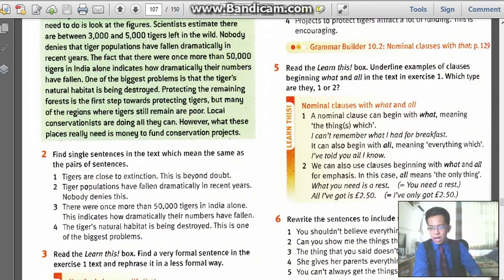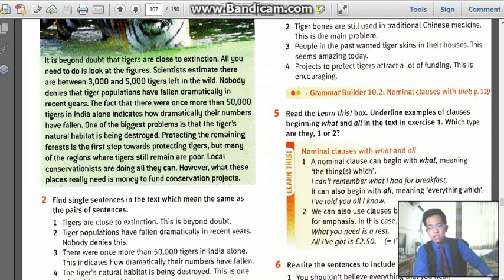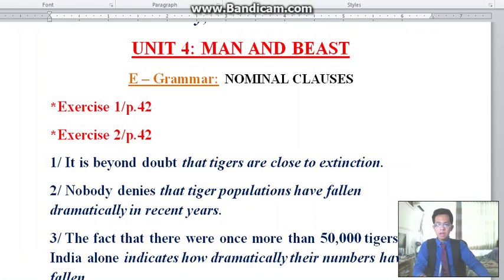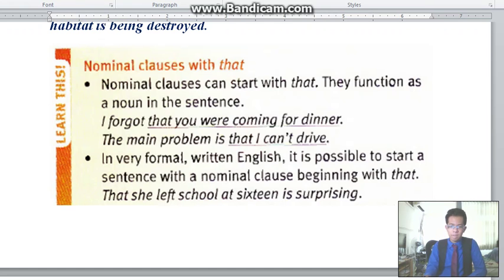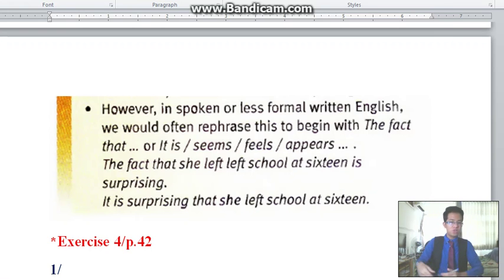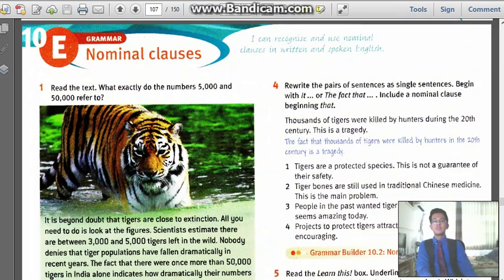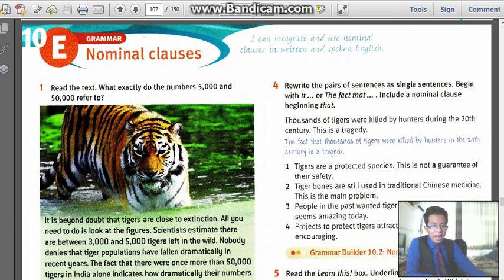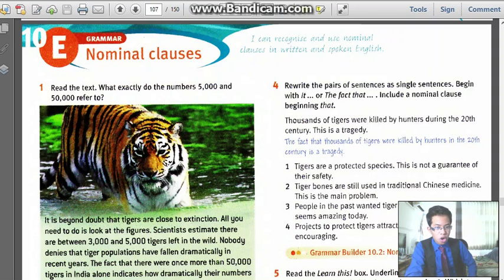TẬP 169 (P2) - S3 | UNIT 4E - PHẦN CHÚ Ý NGỮ PHÁP; BÀI TẬP 2 & 4 | EnglishWithPhuSi (13/10/2018)